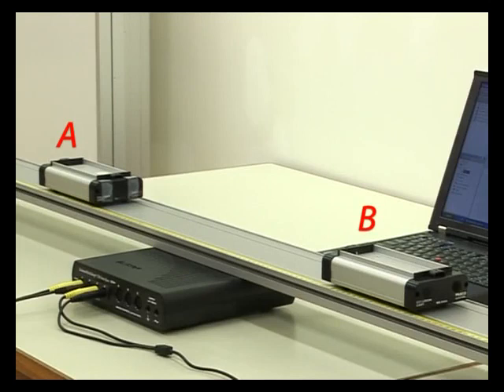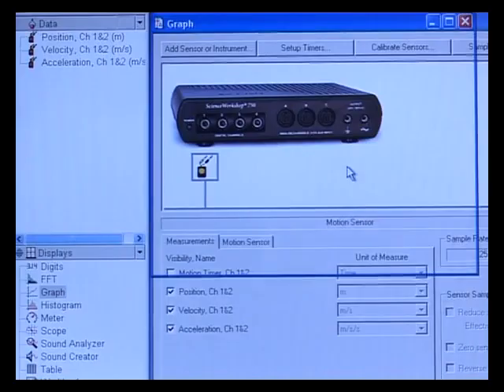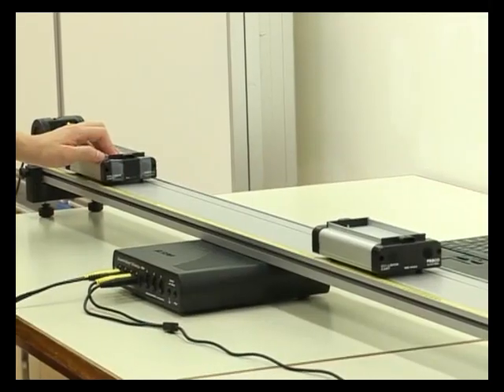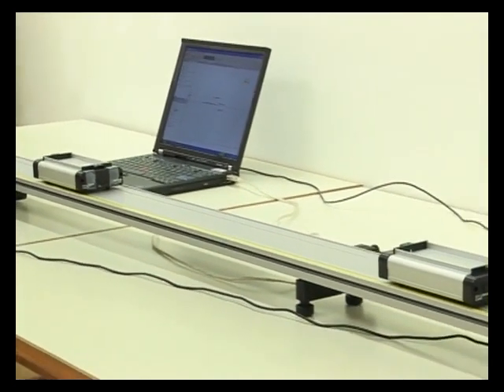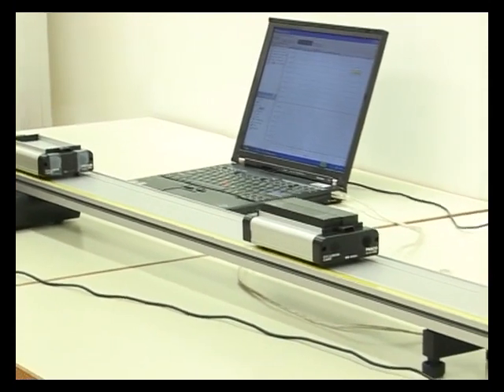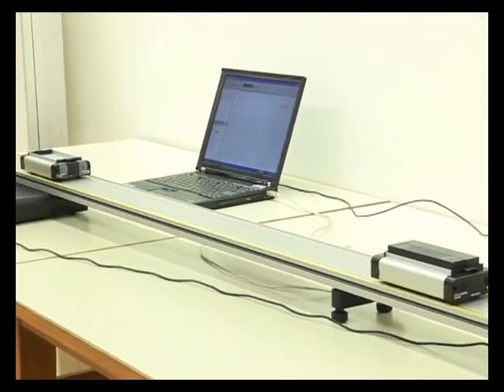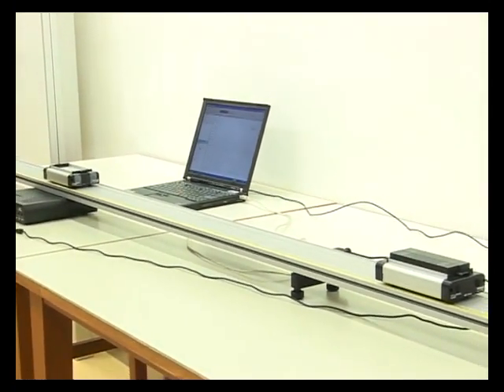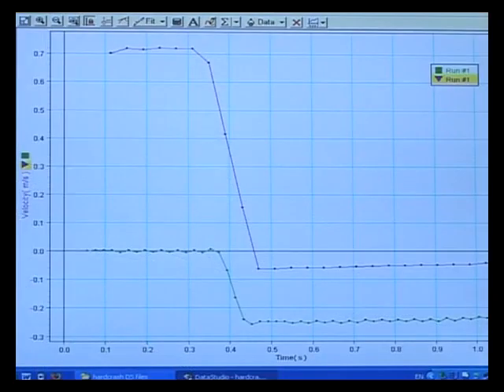Physics｜ 7 2 Expt 7b Some more crashes Part I ｜GCE AL・IB・IGCSE・SAT・AP・DSE